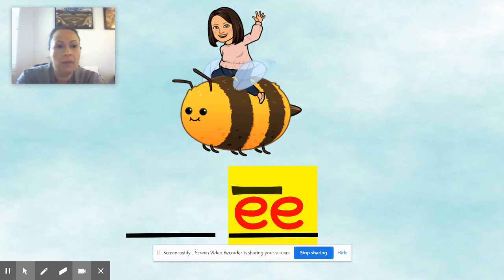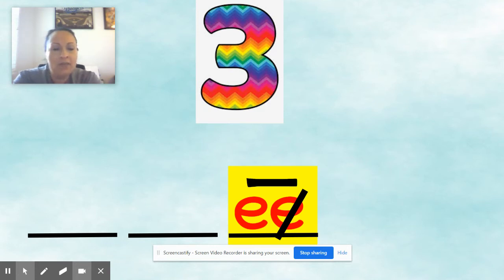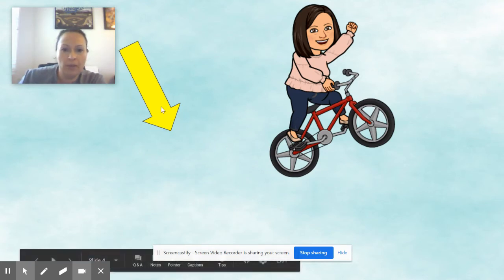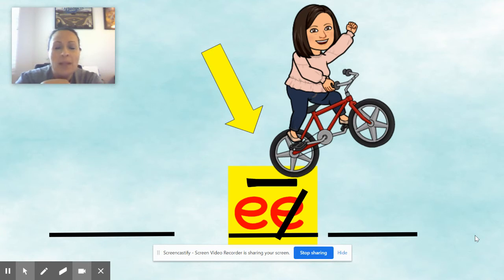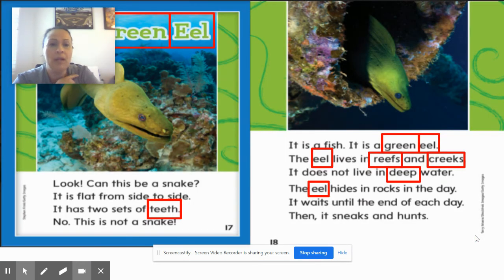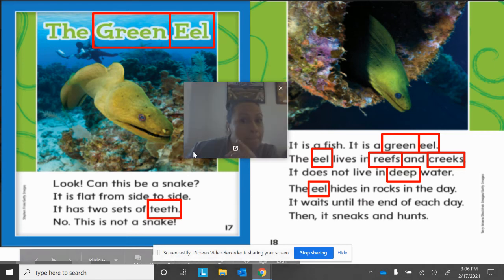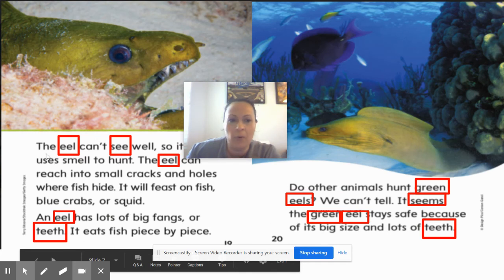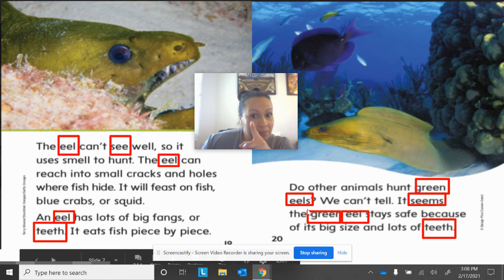Long e made by ee 2/23